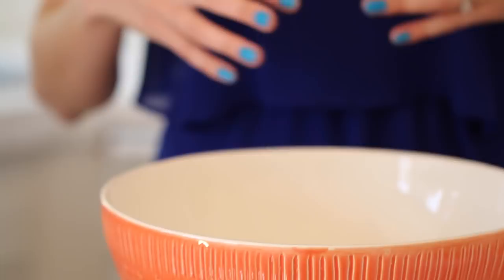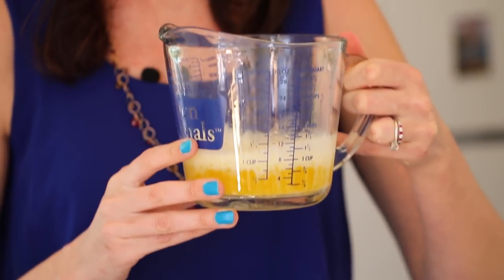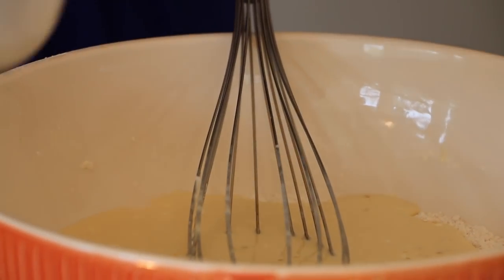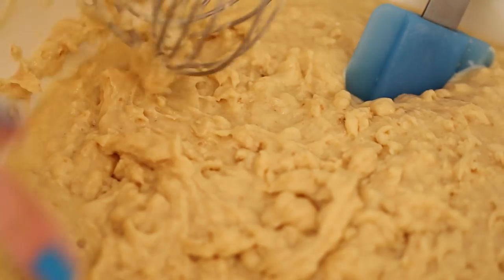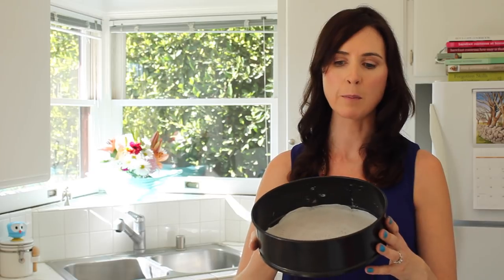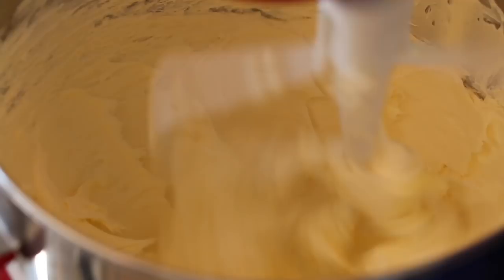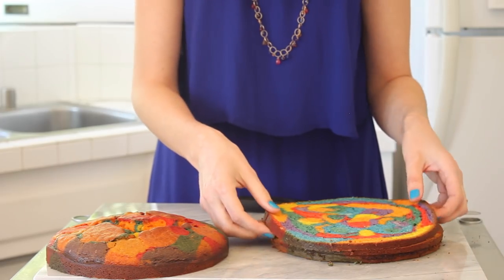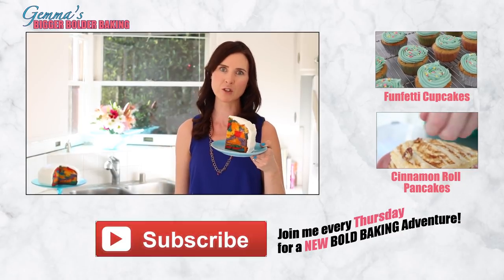Rainbow Cake - Gemma's Bigger Bolder Baking Episode 1 - Gemma Stafford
Join me every Thursday for another BOLD BAKING Adventure!

Hi Bold Bakers! I'm Gemma Stafford, a professionally trained chef from Ireland. I want to show you how to create over-the-top sweet and savory recipes that are sure to impress. My first recipe is an out of this world RAINBOW CAKE that is as beautiful as it is delicious. I know what you're thinking...Rainbows. Irish. Yes, there's definitely a pot of gold at the end of this recipe so watch and find out how to begin boldly baking outside of the boxed cake!

Amazing Rainbow Cake with Cream Cheese Frosting

3 2/3 Cups all purpose flour (or cake flour)
1 tsp baking powder
1/2 tsp baking soda
1 tsp salt
1 1/2 Cup granulated sugar
1/2 Cup light brown sugar
1 Cup unsalted butter, melted
2 Large egg
1/2 Cup yogurt plain or sour cream
1 1/2 Cup Buttermilk
2 Tbsp vanilla extract
Food dye (Good quality and concentrated) red, yellow, orange, violet, blue and green
1 lb cream cheese (at room temperature for easy creaming)
1 stick (1/2 Cup)  salted butter (at room temperature)
2 1/2 Cups powdered sugar, sifted
1 Tbsp vanilla extract

Directions
1. Preheat oven to 350F degrees. Grease and line  a 10 inch springform or baking pan. Set aside.
2. In a medium bowl mix together all the dry ingredients, flour, baking powder, baking soda, both sugars and salt.
3. In a large microwave-safe bowl, melt butter in the microwave and set aside.
4. In a jug ,Whisk in the wet ingredients minus the butter- egg, yogurt, buttermilk, and vanilla extract until combined.
5. Slowly mix the wet ingredients into the dry. Towards the end of mixing ass in the melted butter. The batter will be thick. Do not beat or over mix as this will toughen your cake.
6. Divide the batter into 6 bowls. Add a generous drop of food dye to each bowl. Mix until you have reached your desired color. Try to add enough at the start to avoid over mixing your cake batter.
7. Now for the fun part- Spoon the batter into prepared cake pan, alternating the color. Lay the colors over each other to create a beautiful marbled effect in the end cake.
8. Bake for 1hr 10- 1hr 20 minutes or until a toothpick inserted in the center comes out clean. This is a thick cake so it will take some time.
9. To make the frosting, beat cream cheese  on medium speed with an electric or stand mixer.Add in Butter and beat for 4 minutes until smooth and creamy. Add in the sift powdered sugar spoonful by spoonful and vanilla extract with the mixer running, for 4 minutes roughly.
10.  Frost cooled cake as desired. There may be leftover frosting depending how much you wish to use. Cover cake and store at room temperature for up to 7 days.